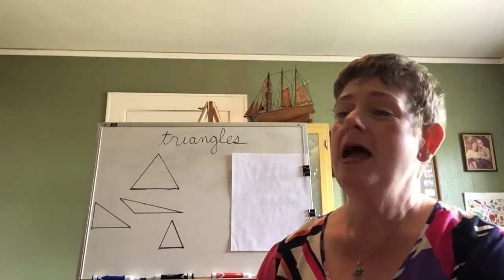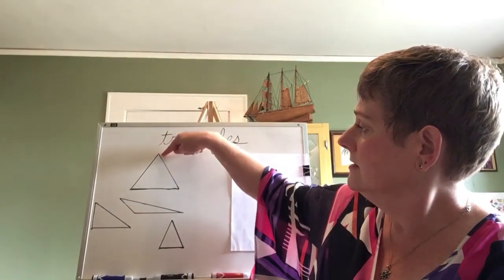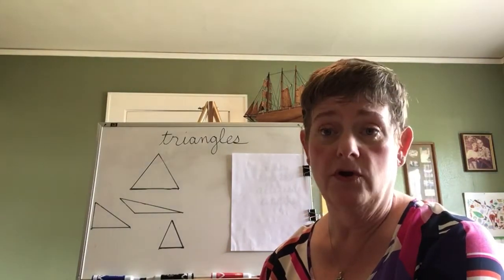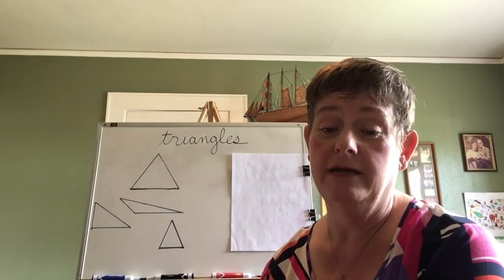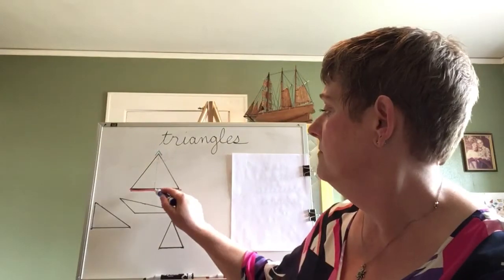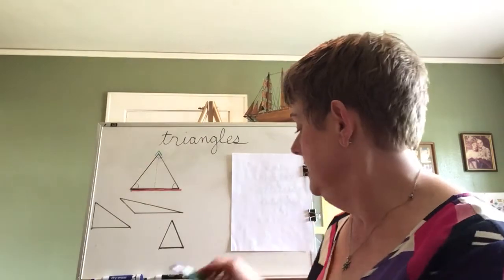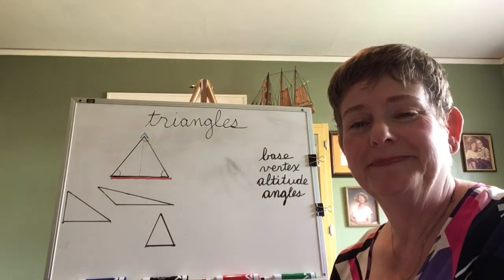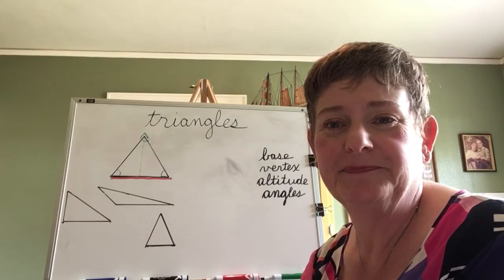Philomath Montessori: Triangles Lesson 1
Philomath Montessori: Parts of a Triangle